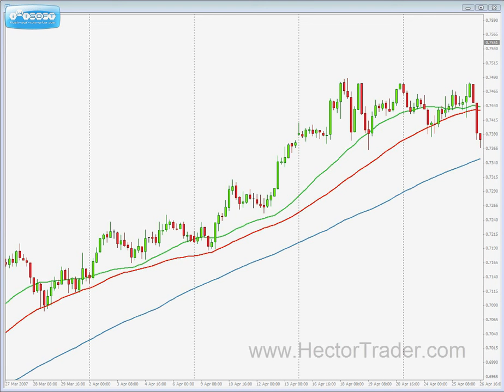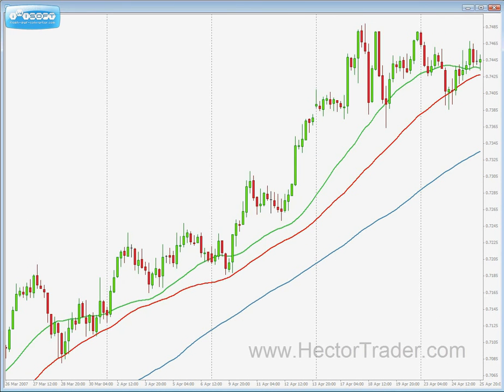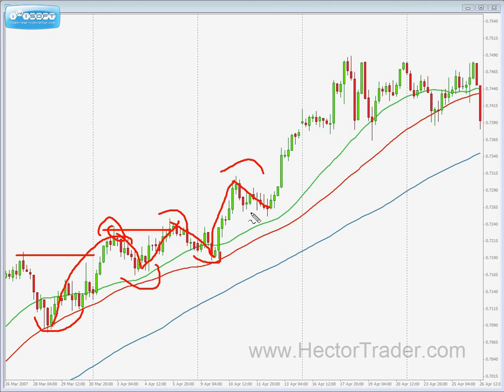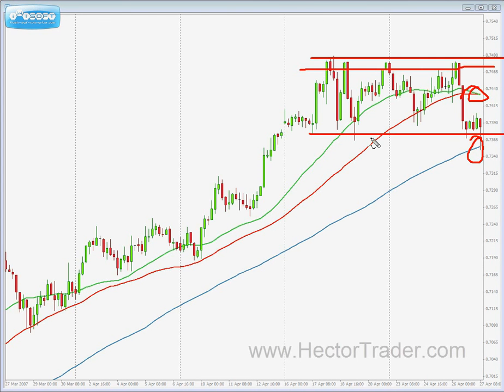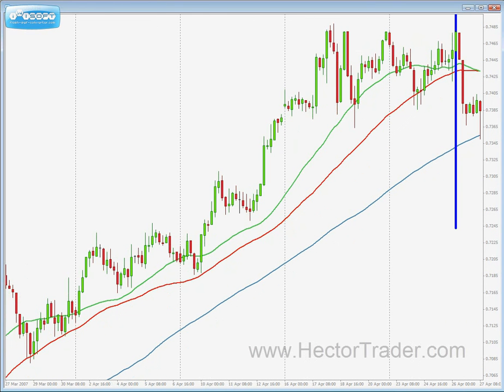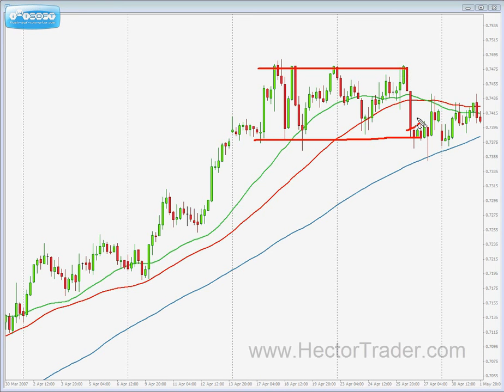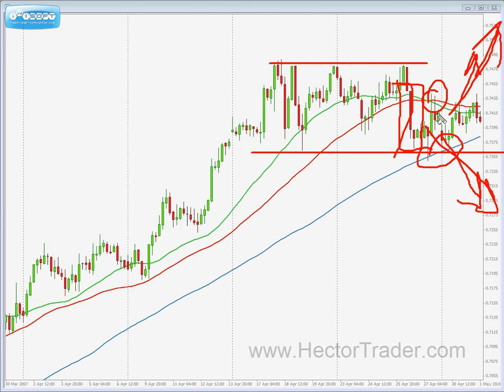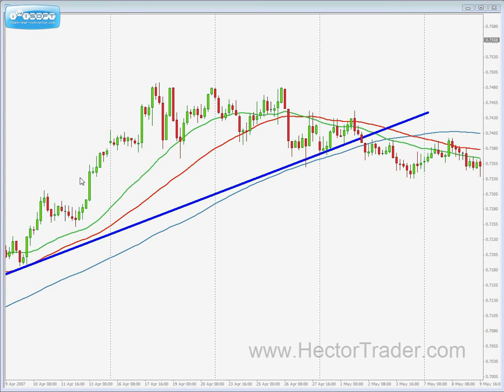Ch1 sec1 video04